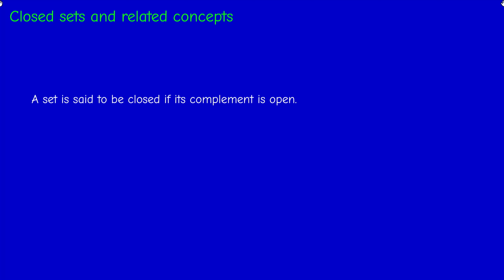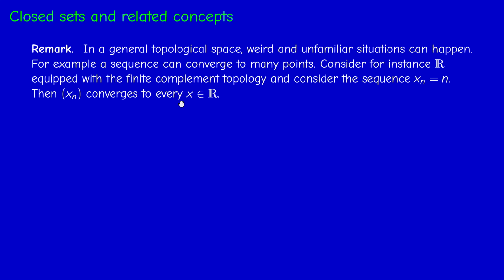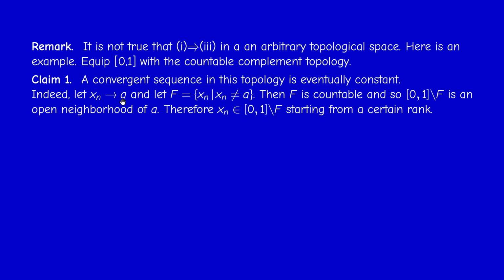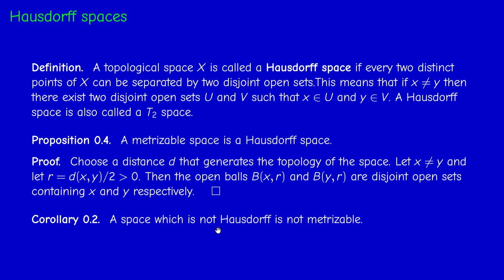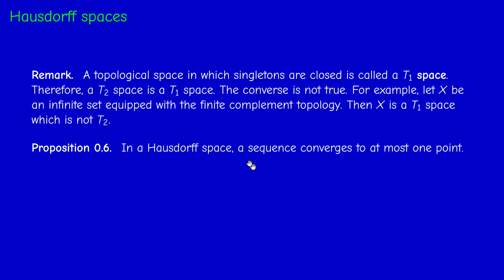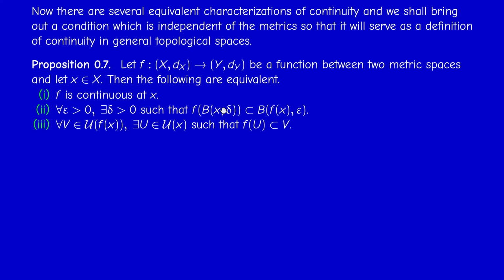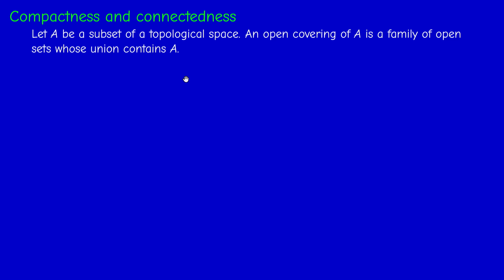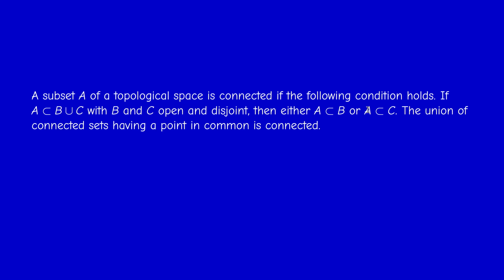Math400 - Functional Analysis - Section 0.2.1 From metric spaces to topological spaces - Part 2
Closed sets, neighborhoods, closure, interior and boundary of a set. Convergence of sequences. Characterization of the closure of a set.  Hausdorff spaces. Continuous and sequentially continuous functions. Compactness, sequential compactness and connectedness.